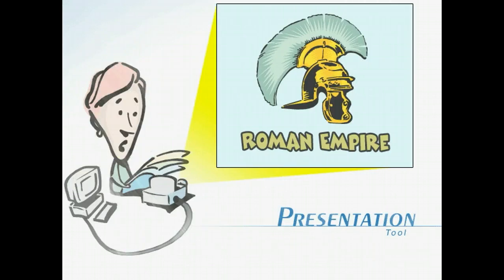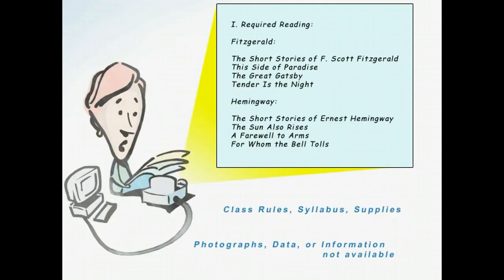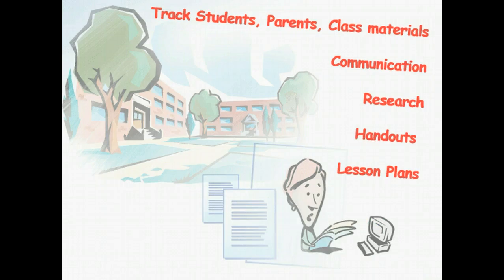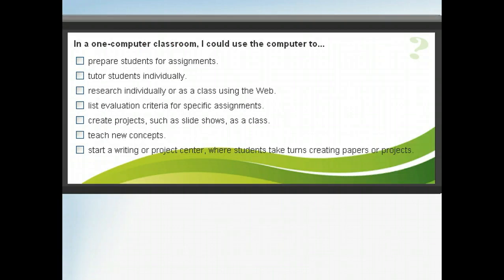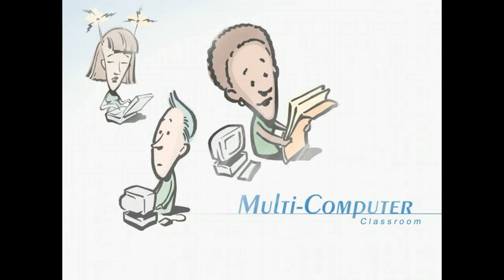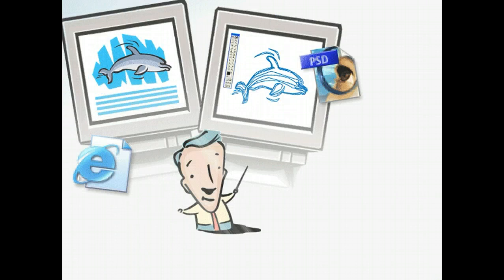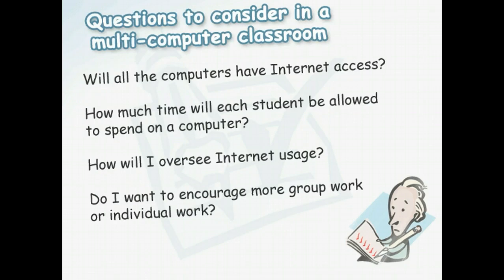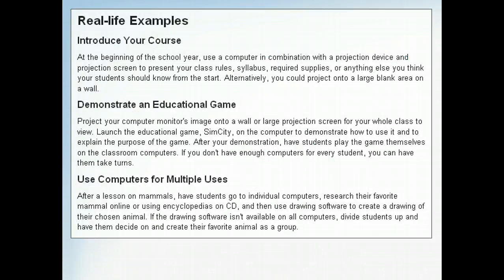ITC - Look At Different Integration Strategies - Integrating Technology In The Classroom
Examines different ways in which technology can be incorporated, depending on how many computers are in the class. Suggests questions that can be asked in order to find the best ways to implement technology in a classroom.